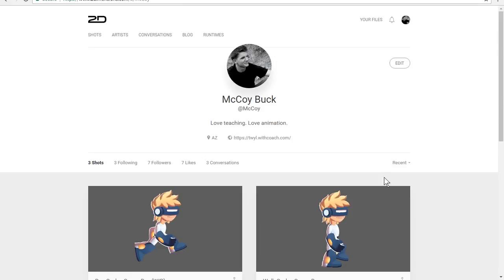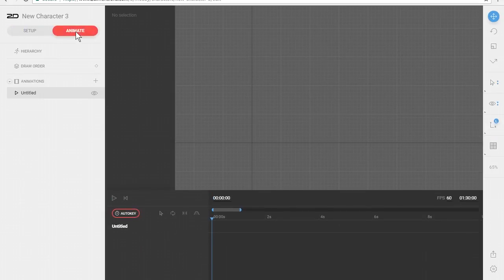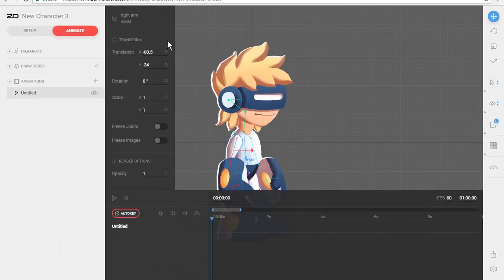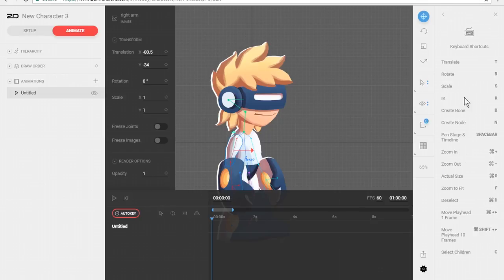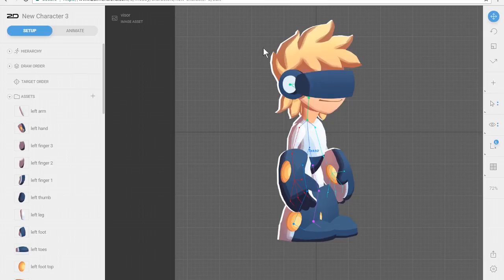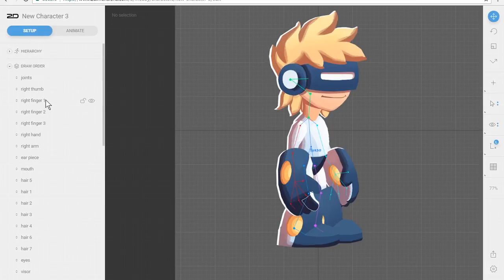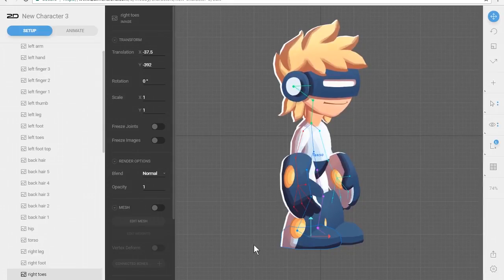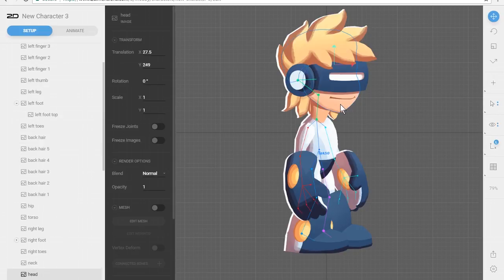2D Nima TUTORIAL 02 | Getting Started in NIMA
In this NIMA 2D tutorial - Getting Started in NIMA - we are going to create a new file for our space kid rig and briefly talk about the 3 main panels in the NIMA interface and how to import the character.

Nima, is a 2D character animation tool geared towards indie game devs and hobbyists alike

HAVE QUESTIONS/ NEED HELP?